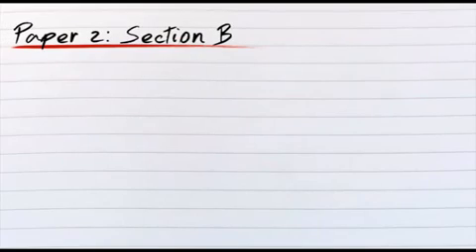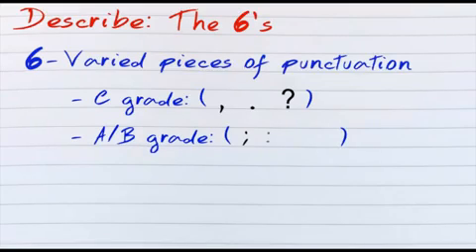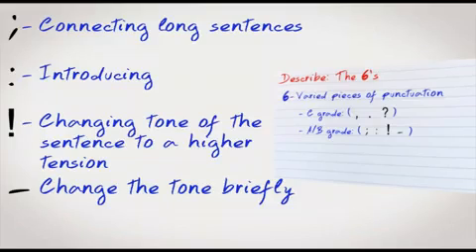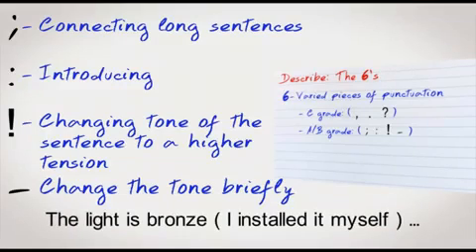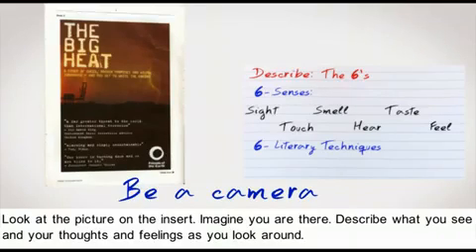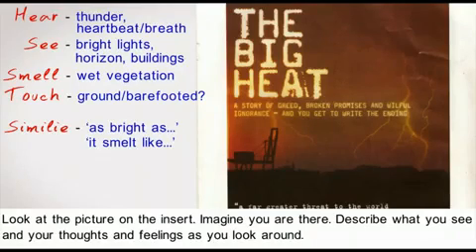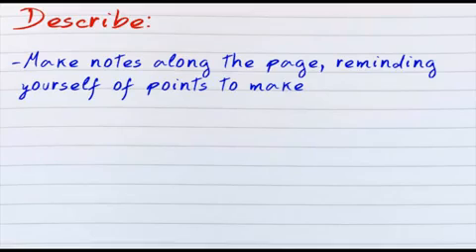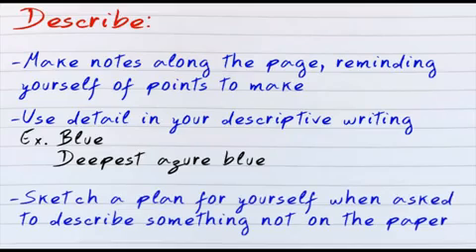Writing to Inform, Explain, Describe: Paper 2 - Section B (English Language)